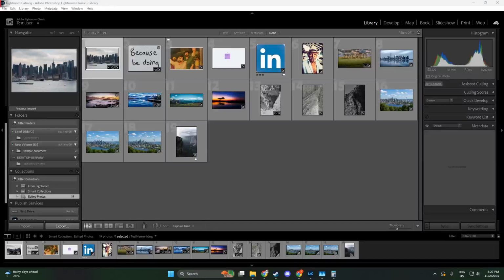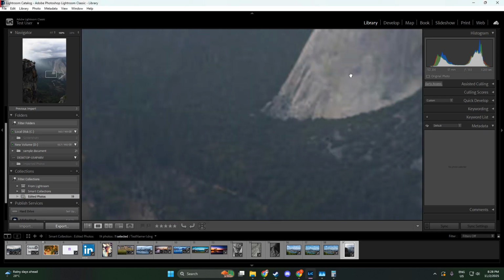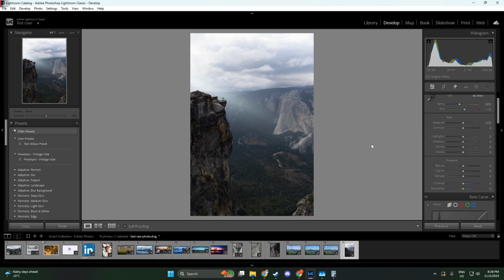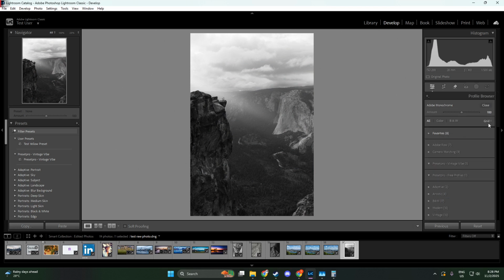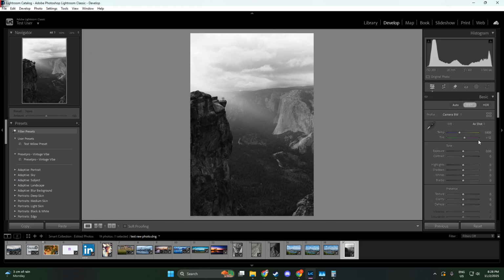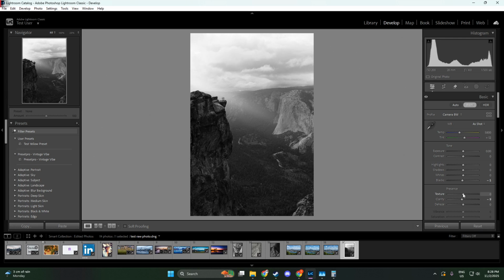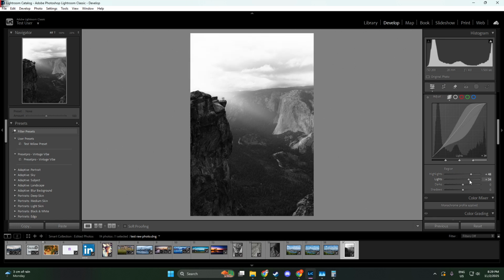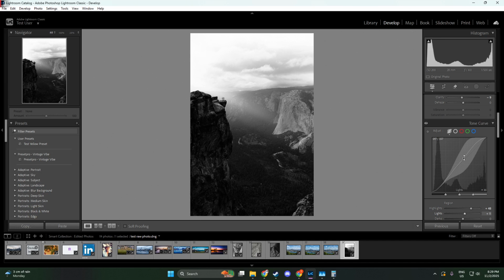How to Create a Black and White Photo in Lightroom Classic [2026 Full Guide]